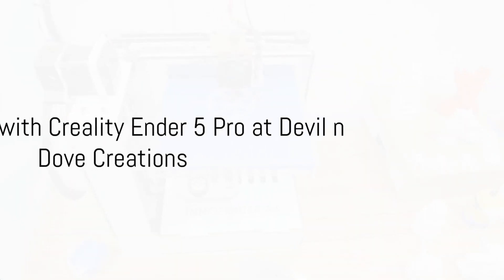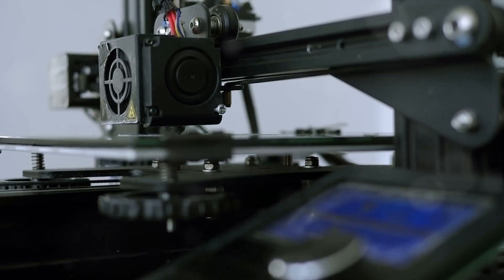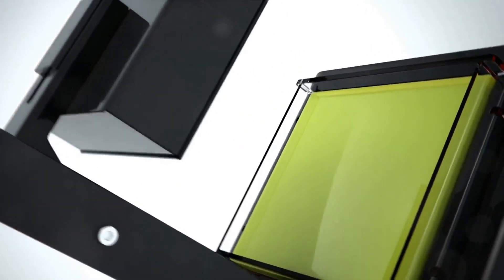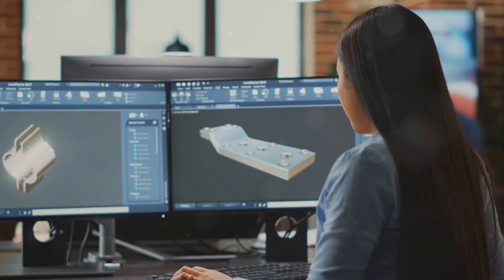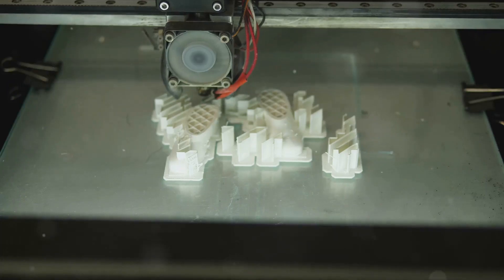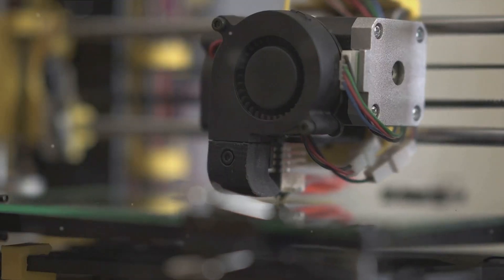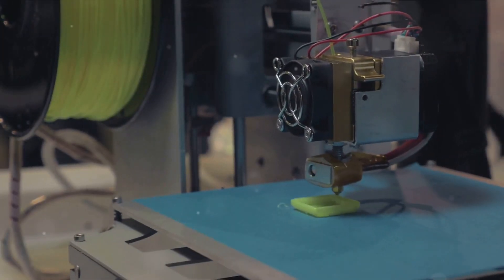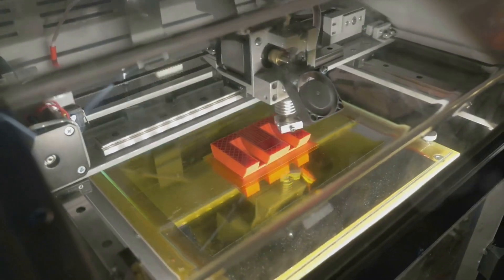3D Printing with Creality Ender 5 Pro at Devil n Dove online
Using a Creality Ender 5 Pro by @Creality3D for 3D printing offers a versatile and high-quality printing experience, ideal for creating intricate jewelry designs, prototypes, and unique pieces for your collection at Devil n Dove online. This 3D printer is known for its reliability, precision, and ease of use, making it a great choice for both beginners and experienced users in the jewelry-making and creative arts field. Here's a brief overview of how you can leverage the Creality Ender 5 Pro in your operations:

### 1. **Design and Prototyping:**
- **Jewelry Prototypes:** The Ender 5 Pro's precision allows for the creation of detailed jewelry prototypes, enabling you to experiment with complex designs before committing to traditional manufacturing methods. This is particularly useful for custom pieces or testing how different designs might look and feel.
- **Custom Tools and Components:** Design and print custom tools, jigs, or components that can be used in your jewelry-making process, tailored to specific tasks in your workshop.

### 2. **Material Flexibility:**
- The Ender 5 Pro can print with a variety of materials, including PLA, ABS, and TPU. For jewelry applications, you might primarily use PLA for prototypes due to its ease of printing and post-processing. However, experimenting with different materials can yield interesting textures and properties for unique pieces or parts of your creations.

### 3. **Educational Content:**
- Given your vlogging and streaming activities, the process of designing, printing, and even the trial and error of creating with the Ender 5 Pro can provide engaging content for your audience. Sharing insights, successes, and challenges enriches your content and can inspire your community.

### 4. **Customization and Personalization:**
- 3D printing allows for high levels of customization and personalization in your jewelry designs. Whether it's incorporating specific symbols, text, or creating pieces that fit perfectly to a customer's specifications, the Ender 5 Pro can accommodate these needs with precision.

### 5. **Therapeutic Crafting:**
- The process of designing for 3D printing and watching your creations come to life layer by layer can be incredibly satisfying and therapeutic. It offers a hands-on crafting experience that complements the therapeutic aspects of your other artistic endeavors.

### Implementing 3D Printing:
- **Start Simple:** Begin with straightforward designs to understand the capabilities and limitations of the Ender 5 Pro.
- **Material Experimentation:** Test different filaments to find the best match for the aesthetic and functional requirements of your jewelry pieces.
- **Post-Processing:** Explore sanding, painting, or combining 3D printed parts with traditional materials to achieve the desired finish and quality.

The Creality Ender 5 Pro by @Creality3D can be a valuable addition to your creative toolkit, offering new possibilities for product development, customization, and content creation for Devil n Dove online. Its use not only enhances your jewelry collection but also aligns with your goals of therapy through artistry and innovation in craftsmanship.